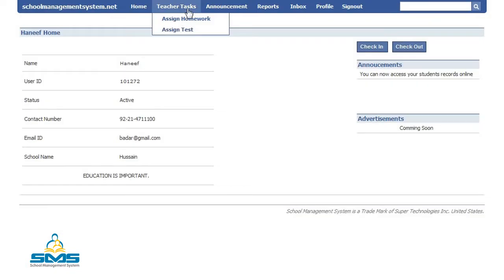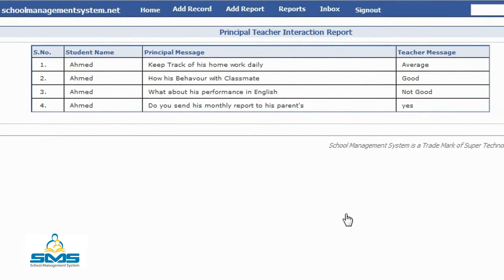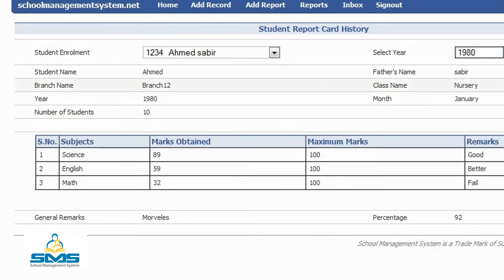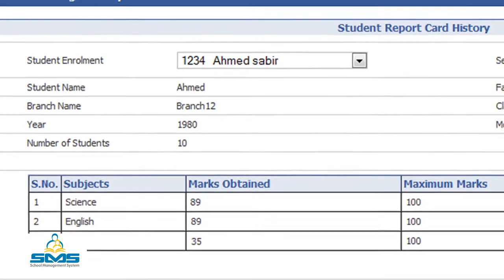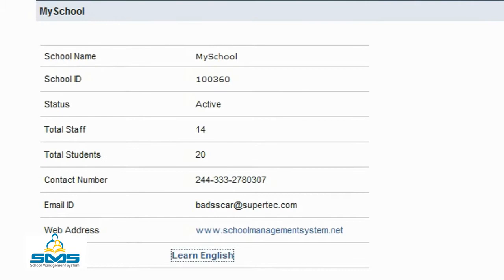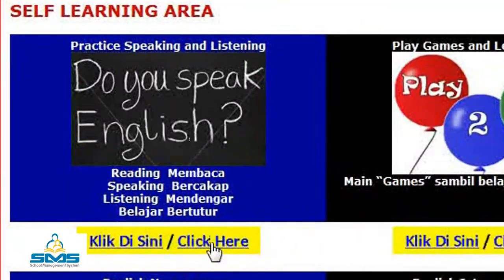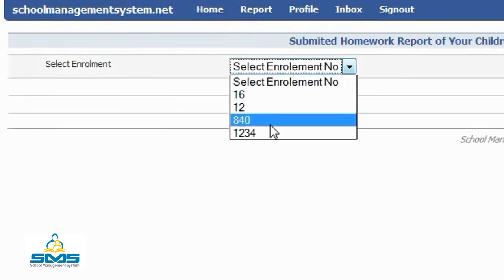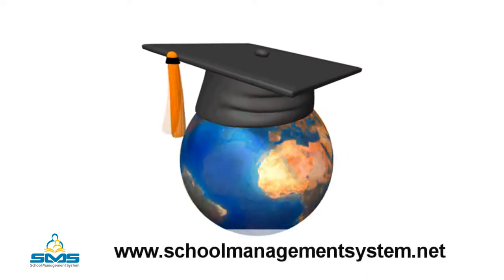Introduction to SchoolManagementSystem.net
School Management System provides your School a Complete Solution to Manage your school. It's a complete hosted software solution, that offers:

Student Billing : System automatically bills and emails the invoices to the parents, and the accounts dept can track which fee's are paid and which ones are not.

Portal for your school. * Online Payment acceptance of FEE Online Payments can be accepted using Credit Card or Paypal or Moneybookers.com.

Payment Acceptance via Banks. * Attendance Management * Time Table Management * Principal to Teacher Interaction

For Non Profit Schools:
Donation Management System where the donor can view the Childs progress, Donation Amount History.

We can also add features as per your needs, and the software will be installed on your own web site like Yourschoolname.com

The software price is $500 to setup and Per Student fee is 10Cents a month to 1$ a month depending on the size of your school and type of organization you have.

Transcript: SchoolManagementSystem.net is a platform, an ecosystem  that enables the education-related institutions to manage their entire organization through the web. If you are a school that would like to more effectively manage the entire school system with excellent software, this is the website in the cloud for you.

The System includes payroll, attendance, curriculum, management, teacher and parent as well as principal and teacher interactions... you can see the activities of the children that occur.

The coolest feature the inventor of SchoolManagementSystem likes about it is that you can see a graph of the progress of your child at all times in every subject. For example, was he doing well in English at the beginning but not so well now? This promotes communication among the child, the parent and the teacher to discuss what is going on and how to improve.

We will add new features on an ongoing basis to SchoolManagementSystem. The most recent is the learning tutorials section. You can create learning tutorials to train the student online.

In the future, we believe that you will be able to do everything related to actual studies within the system. Give assignments, students complete the assignments online, and see results online.

The System aims to assist the entire ecosystem that trains the child in his or her academic life around the world. We hope you like it, and we want your advice as to how to improve even more. Thank you.